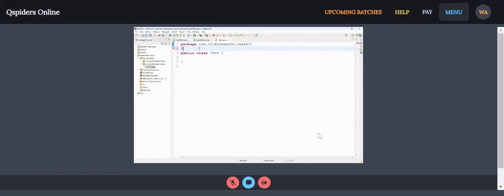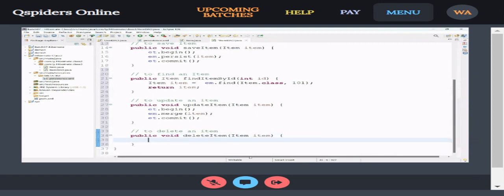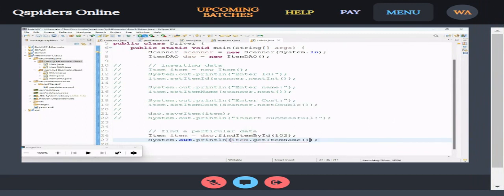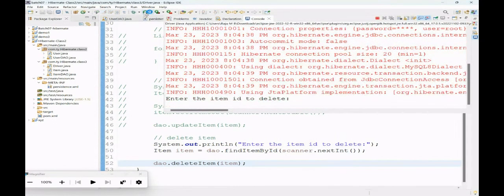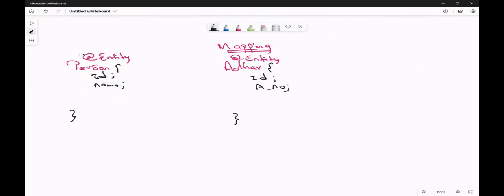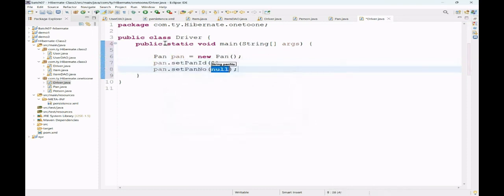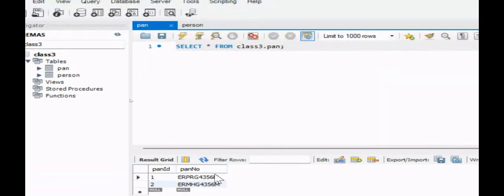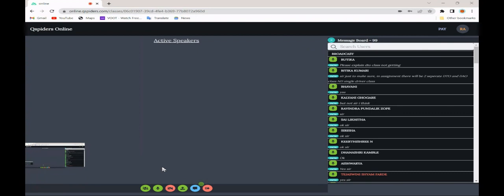3) 23 03 2023 Crude Operation & Mapping Concept Starting